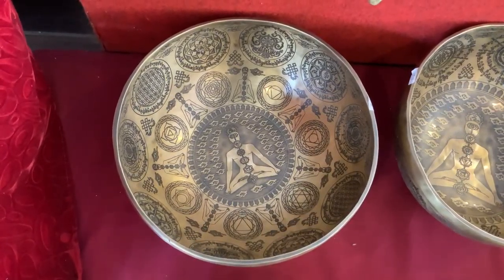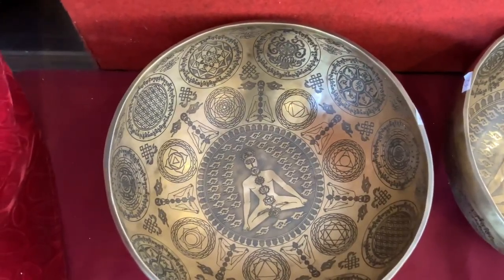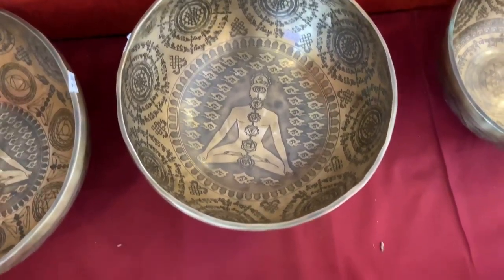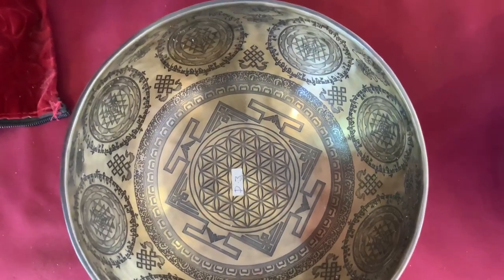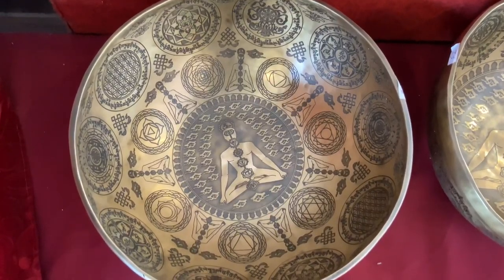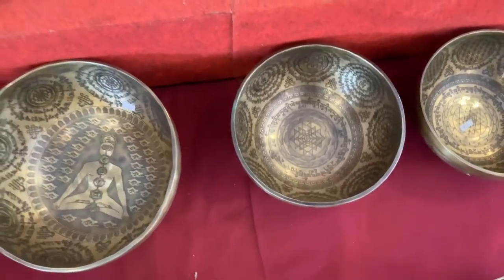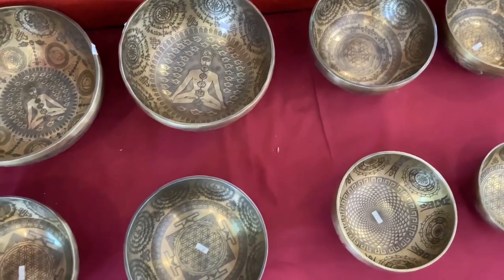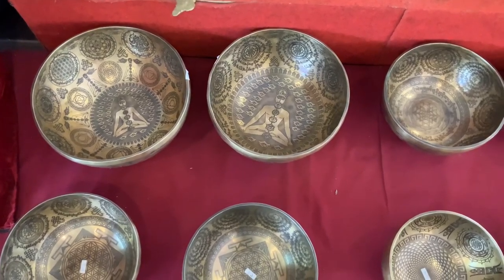20 October 2021